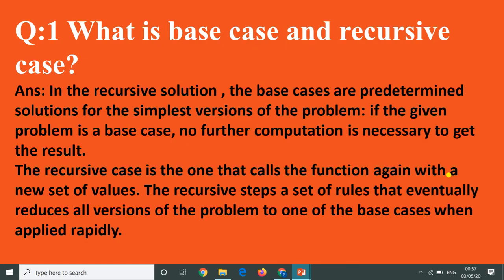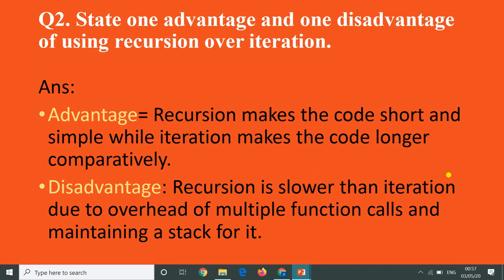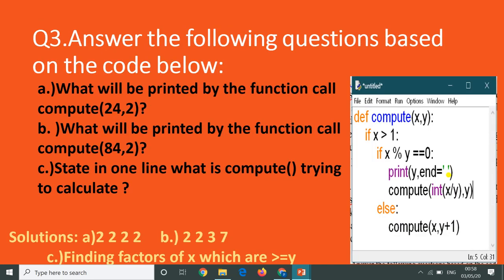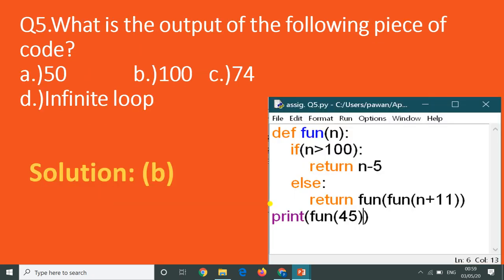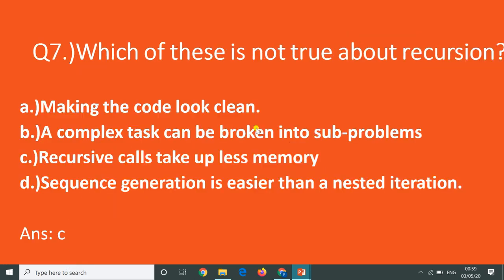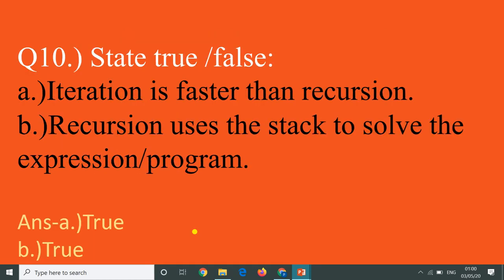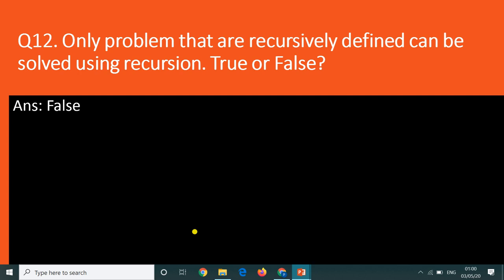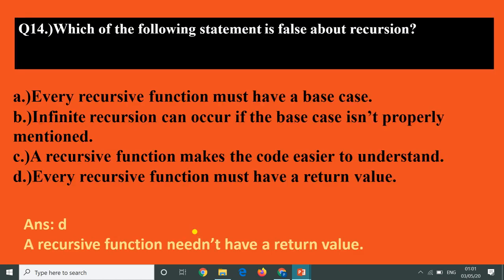Class -12th, Computer, ch- 6 Recursion Assignment solution lec- 5